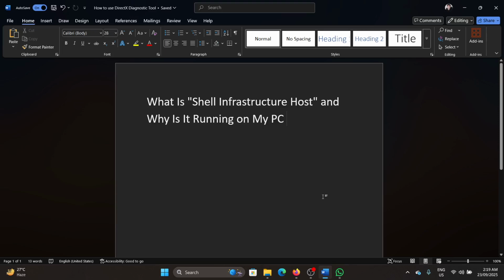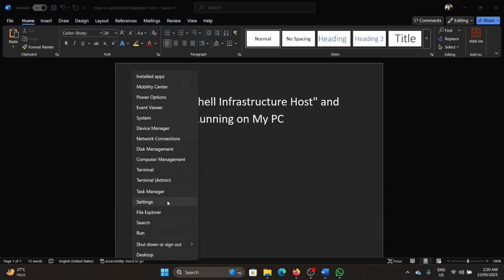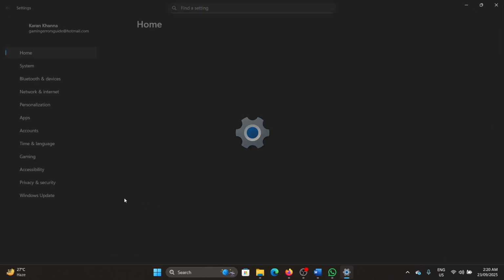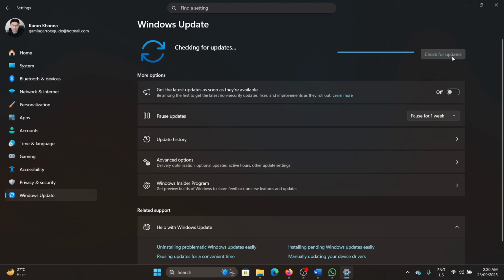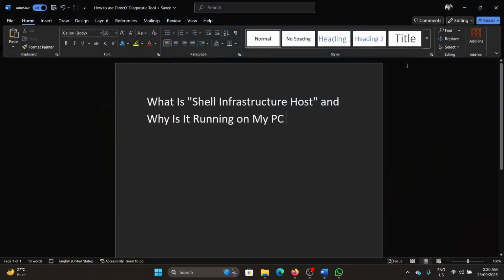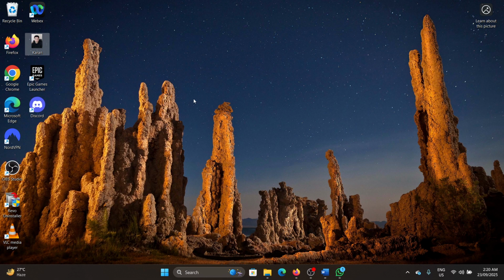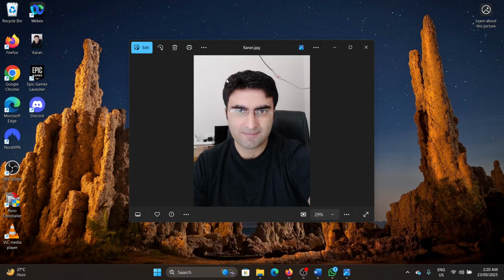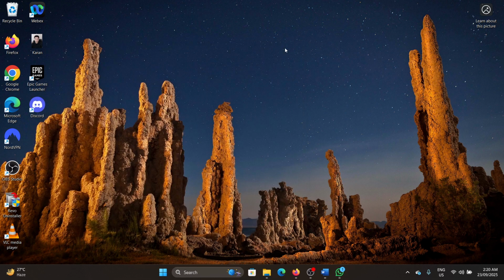What Is Shell Infrastructure Host and Why Is It Running on My PC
Video Title :   What Is Shell Infrastructure Host and Why Is It Running on My PC

If you wish Is Shell Infrastructure Host and Why Is It Running on My PC then please watch this video.